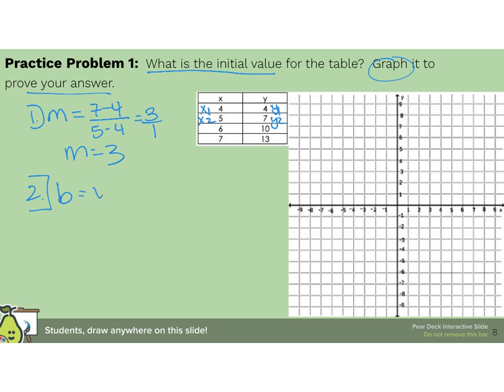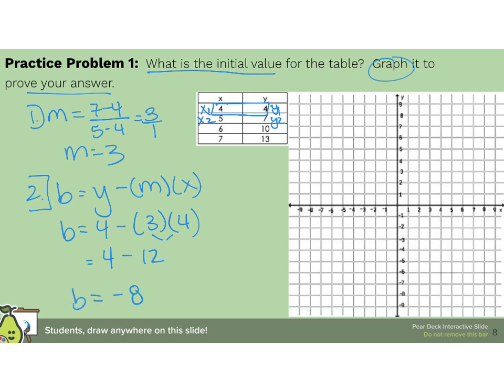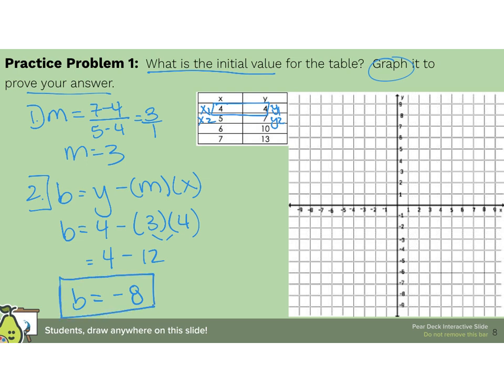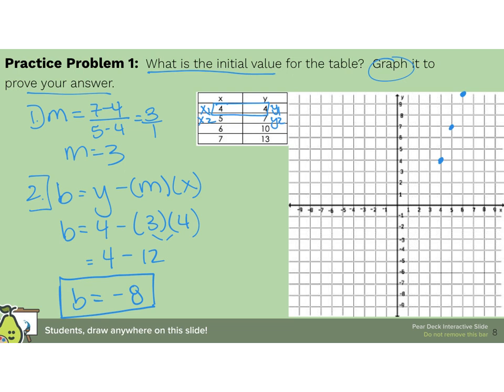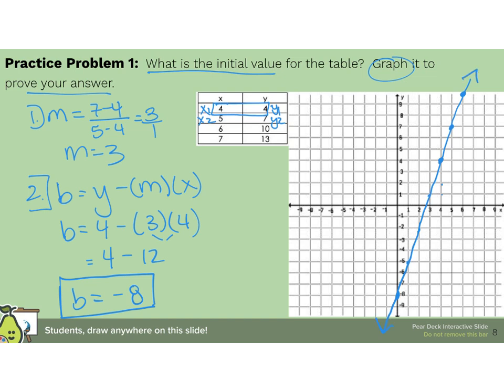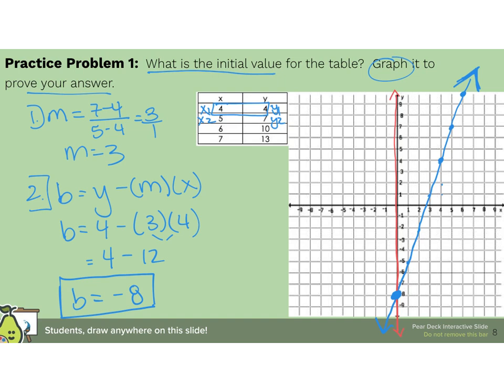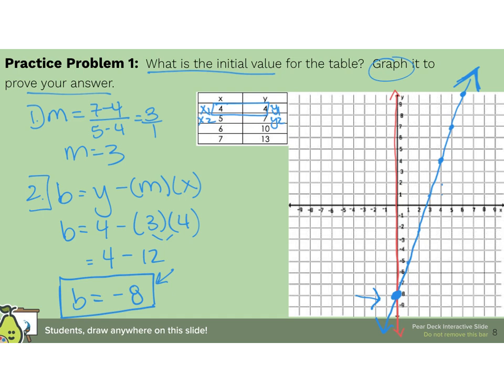U3 Initial Value from a Table pp1